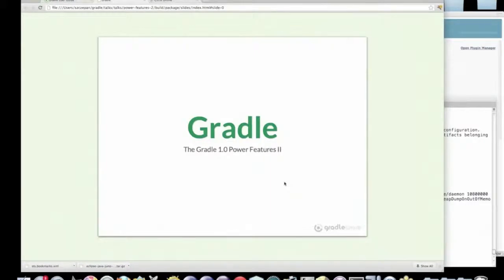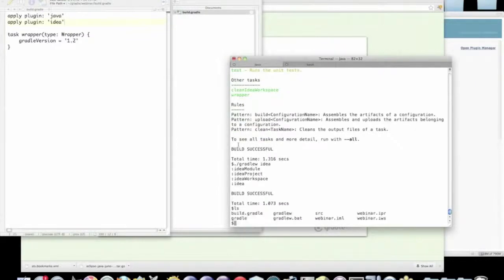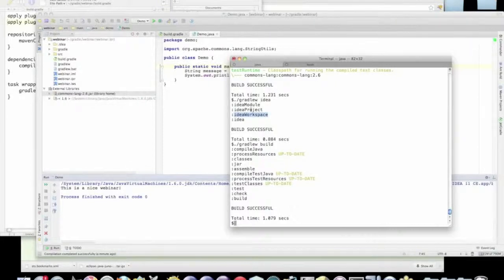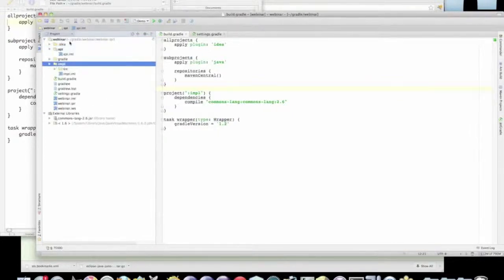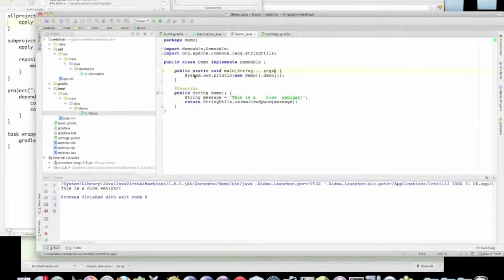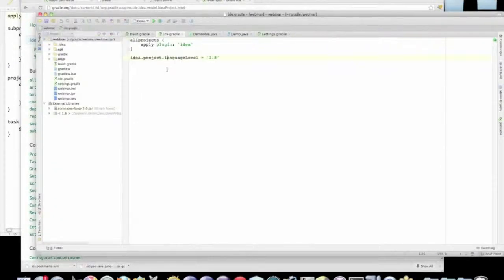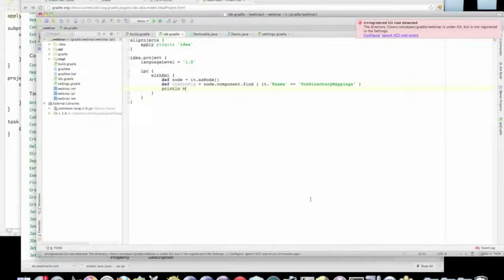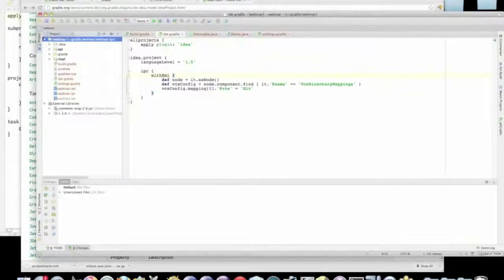Gradle 1.0 Power Features - Part II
This Webinar is the second part of a in-depth discussion of important power features added in Gradle 1.0. We talked about the Gradle daemon, the customizable IDE support and about a new set of plugins for monitoring your code quality. Furthermore we take a brief look on the extension mechanism for plugins and tasks.

This is a recording of a live webinar, Szczepan Faber gave on the 25th September, 2012.